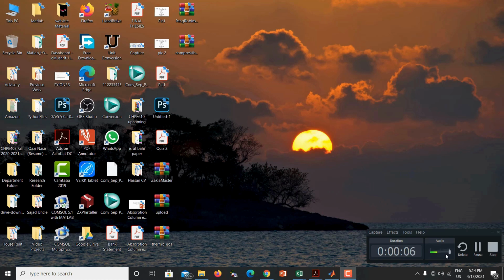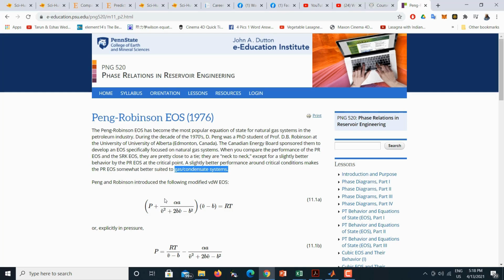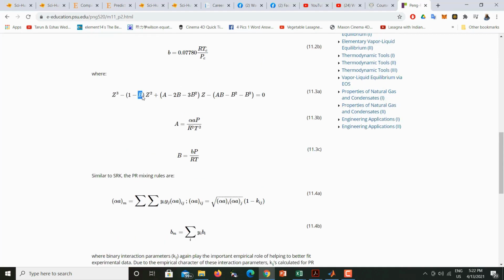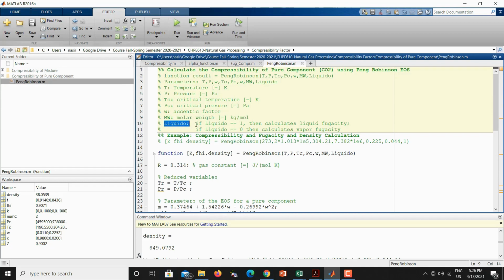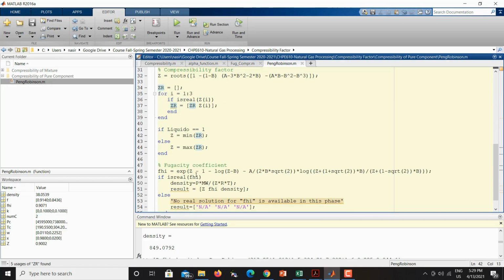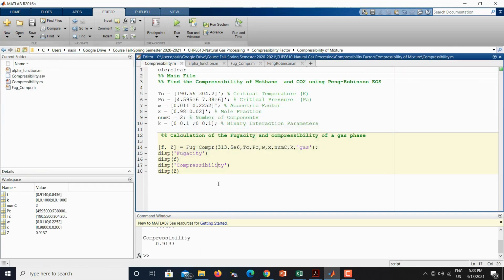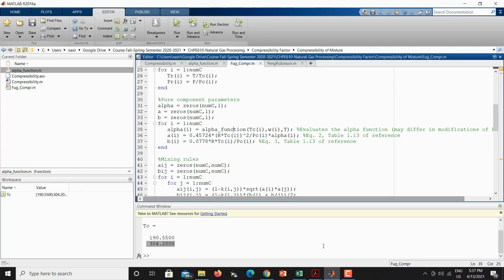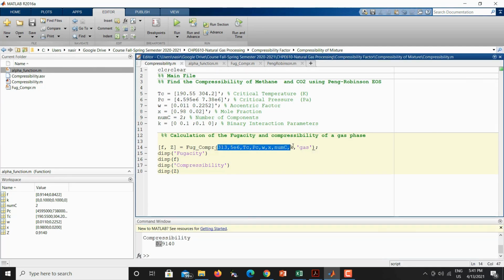Understanding the Compressibility Factor in Ideal and Real Systems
Join us as we demystify one of the most critical concepts in gas behavior and its calculations. Whether you're a student, a professional, or just a curious mind, this video will enhance your understanding of how gases deviate from ideal conditions and the importance of the compressibility factor (Z) in predicting real gas behavior.

📚 What You'll Learn:

The concept of the compressibility factor and its significance in thermodynamics.
Differences between ideal and real gas systems.
How to calculate the compressibility factor for different gases.
Practical applications of the compressibility factor in engineering and science.
🧪 Key Highlights:

Detailed explanations of the compressibility factor and its role in the ideal gas law.
Visual demonstrations of how gases behave under various pressures and temperatures.
Step-by-step guide to calculating Z using real-world examples.
Insight into the challenges faced when working with real gases in industry settings.
👩‍🏫 For Educators and Students:
This video serves as an excellent resource for classroom learning or revision purposes, providing clear and concise explanations to support your curriculum.

🏭 For Industry Professionals:
Gain valuable insights into how the compressibility factor can impact your operations and how you can account for it in your calculations.

Share your thoughts and questions in the comments section below, and we'll be happy to engage with you.